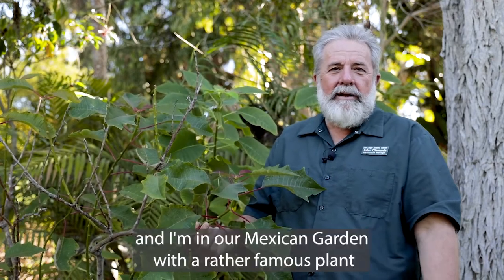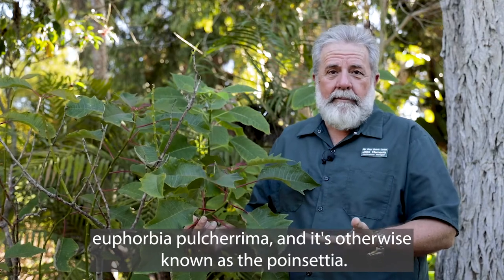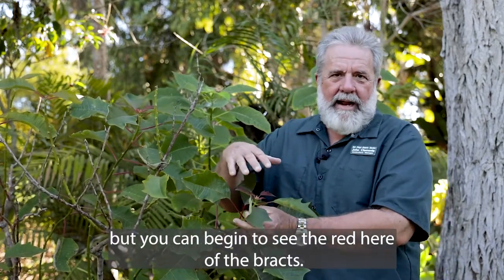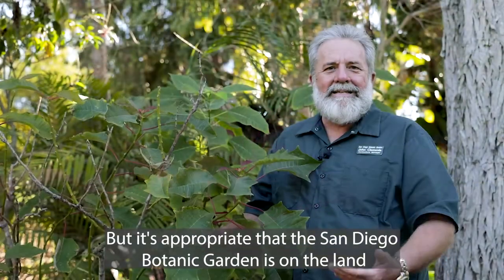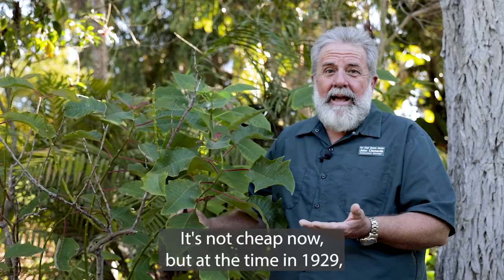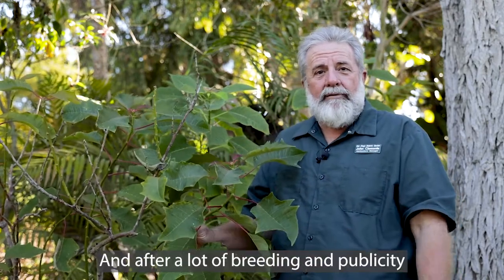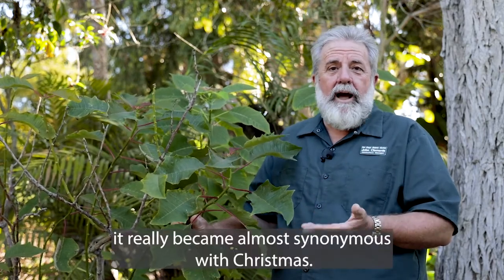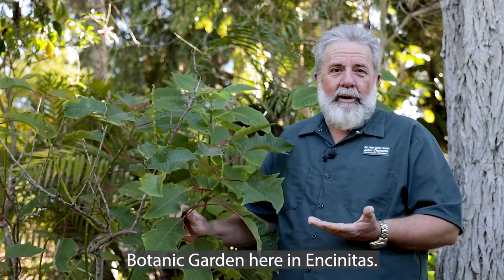John, Poinsettia History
Did you know the famous poinsettia plant that we have all come to associate with Christmas was farmed out in Hollywood in the 20’s and was eventually relocated here to Encinitas? Today, John is sharing the fascinating history of this iconic plant with us. You don’t want to miss this!